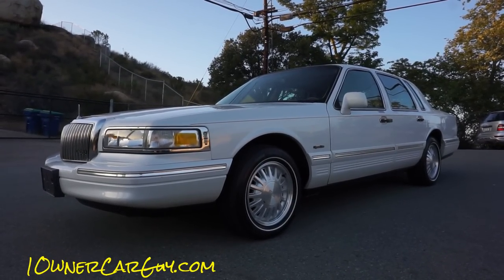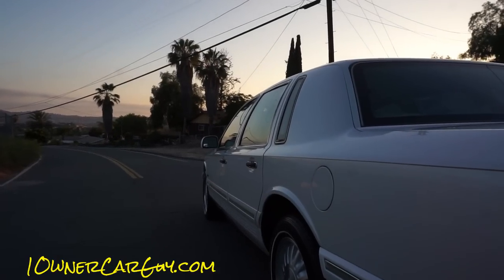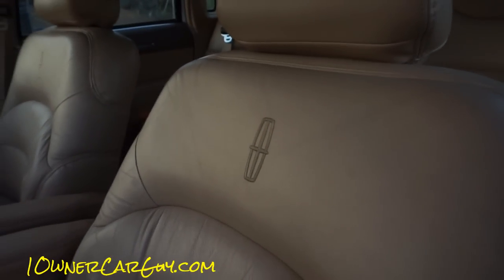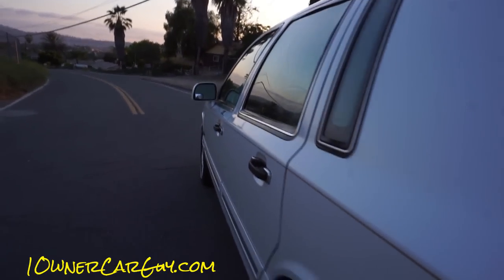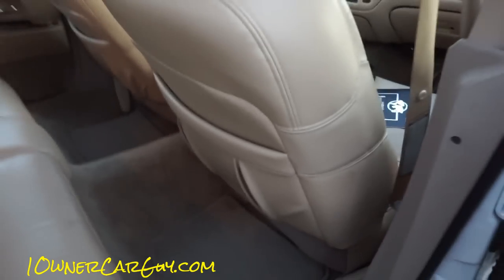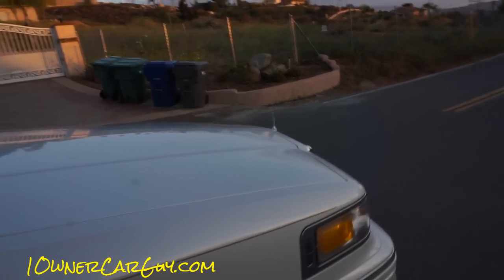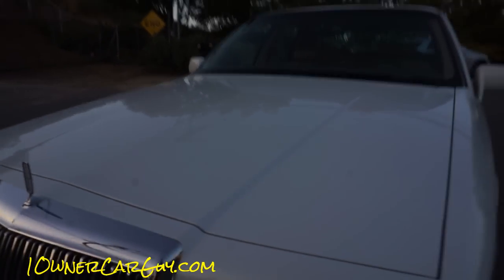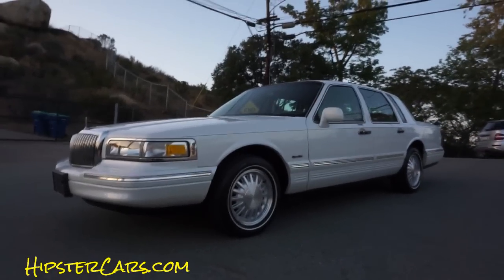Lincoln Town Car Interior Panther Platform Luxury Car Video Review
Lincoln Town Car Interior Panther Platform Luxury Car Video Review Lincoln Town Cars Yeah Buddy! This is the Last Year Model, Square Body, Panther Platform, 1 Owner, Low Miles, Clean Town Car Cartier its a California Car
These Town Car's are timeless and came loaded with every option that you can imagine. It is the Signature Series with all the goodies. In this interior review, I will show you any flaws that it may have which is not many. I deal with a lot of Clean Classic Car Most of them are 1 owners and I do go thru them and show you anything and everything about the cars. Here is a Properly maintained Town Car, I am sure you will have issues and Normal Upkeep as with any car. But Parts are all over EBAY and in Junkyards and the cars are easy to work on and may just be of the best Value out there on a Used car. Make sure and see all the other Clean Classic Car on My Website.

1 Owner Car Guy   (Nathan Wratislaw)